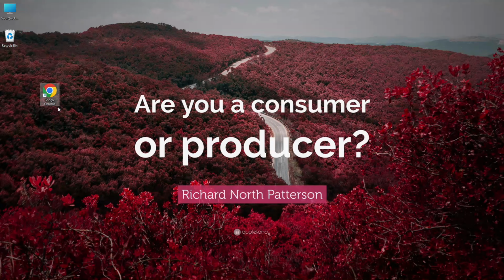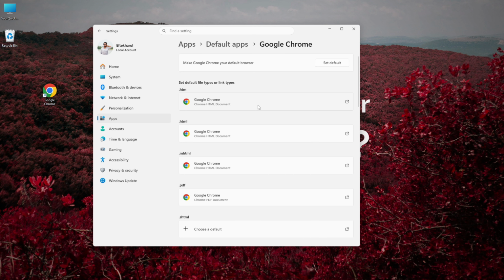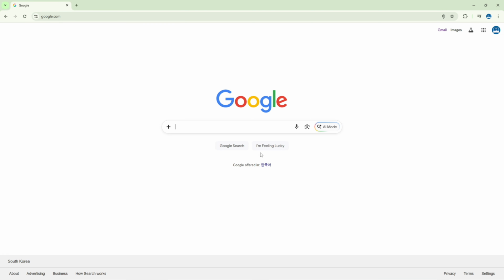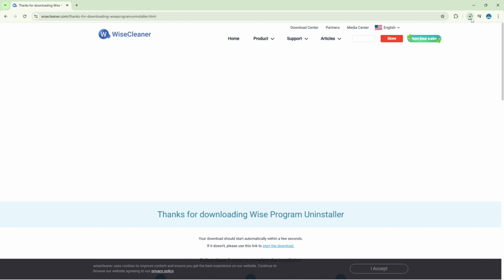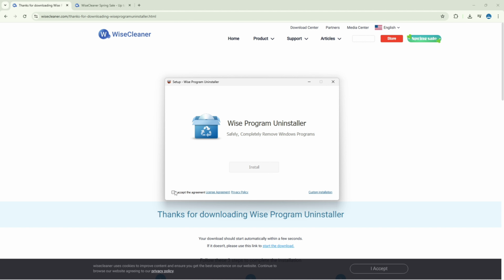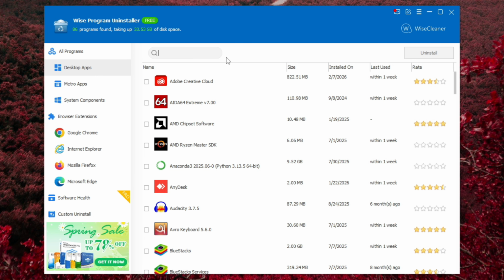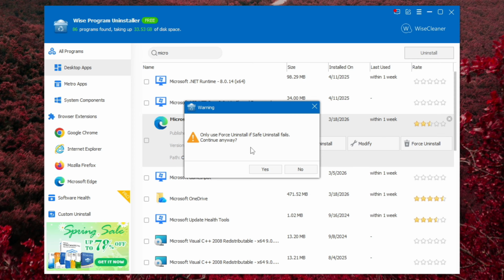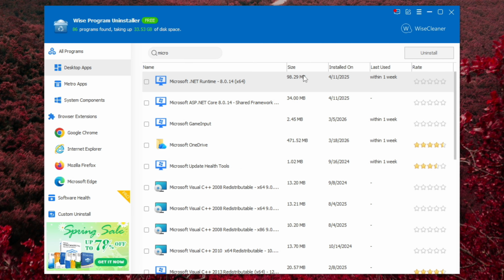How To Delete Microsoft Edge From Windows 11 (2026 Method)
In this video, I’ll show you how to delete Microsoft Edge from Windows 11 step by step. This beginner-friendly guide will help you uninstall or disable Microsoft Edge and manage your default browser settings easily.

🔹 Topics Covered:
✔️ Can you uninstall Microsoft Edge on Windows 11
✔️ How to remove or disable Edge browser
✔️ How to change your default browser
✔️ Tips to manage browsers on Windows 11

For YouTube Shorts